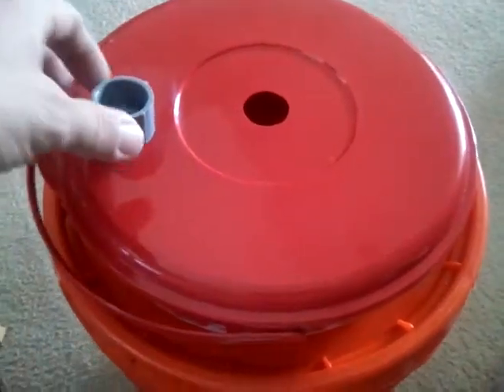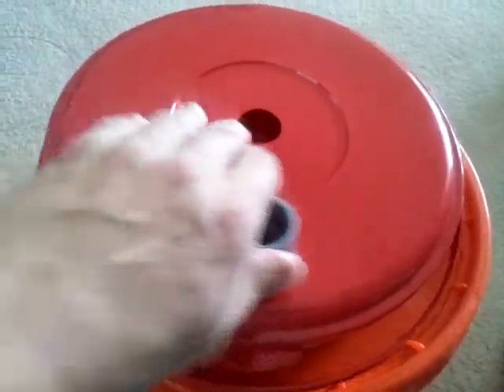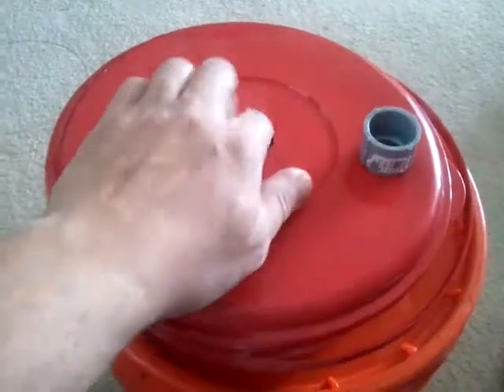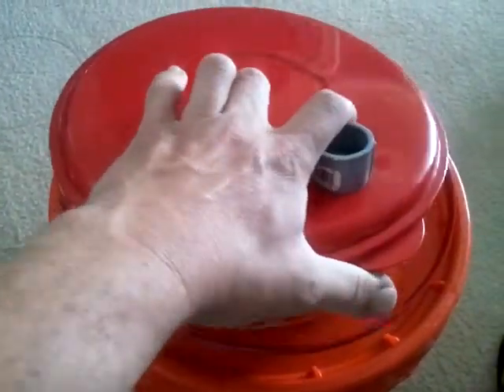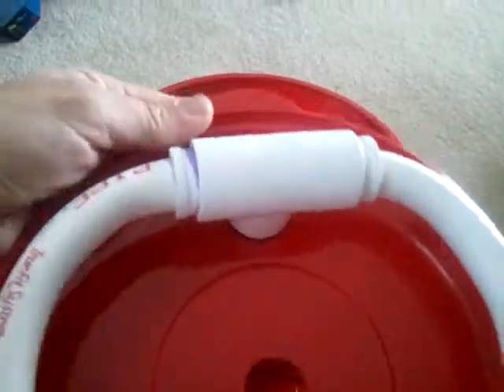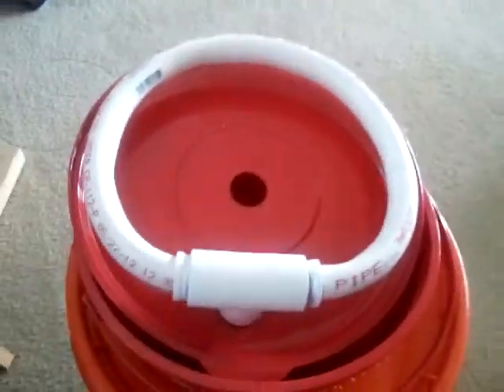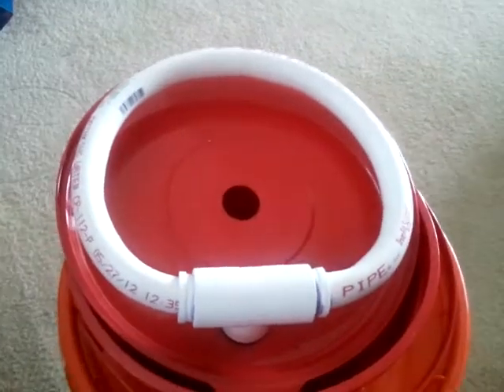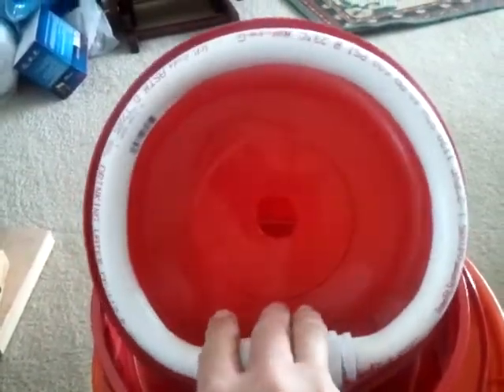Completed PVC Circle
This is the completed PVC Circle that is going to be the canister inlet spray bar.